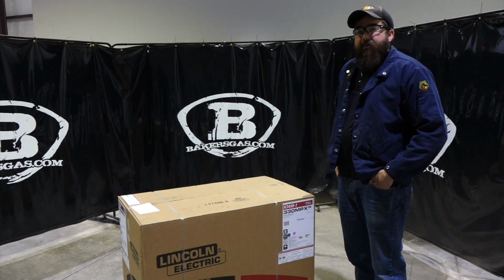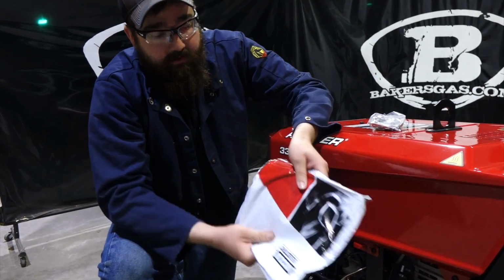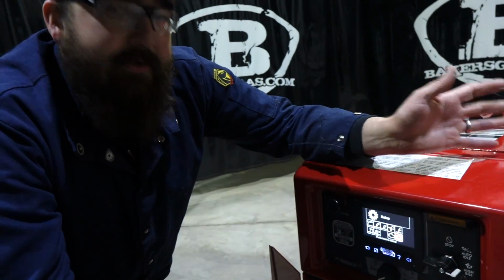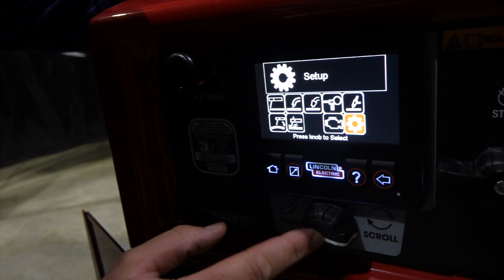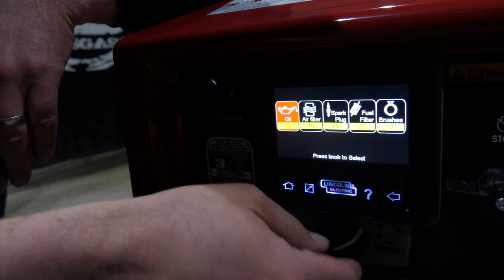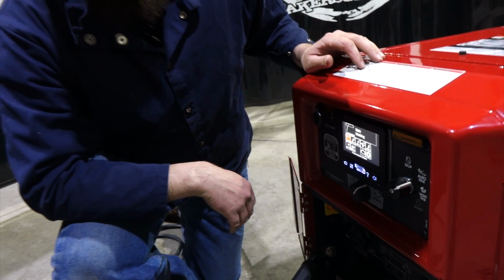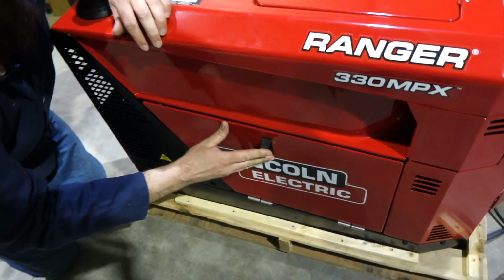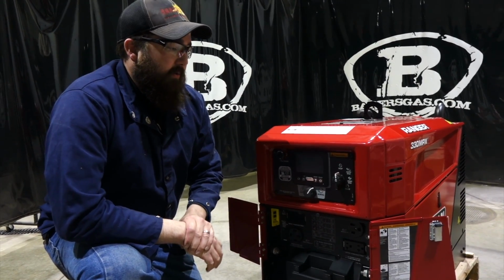Lincoln Ranger 330MPX - Review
Andrew from Baker’s Gas opens and goes over all the features on the new  Lincoln Electric Ranger 330MPX welder generator. New modern design, LED screen, smaller footprint and technology to streamline efficiency on your truck or job site.  Smaller, quieter, and smarter than any other generator/welder on the market today!